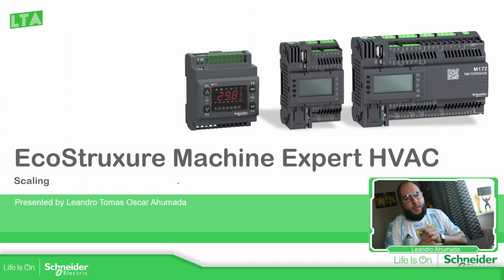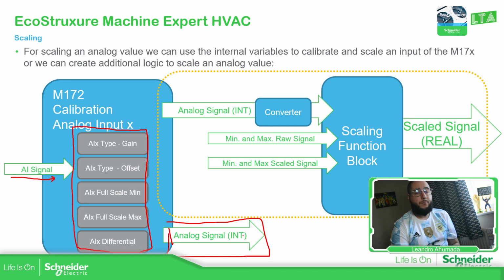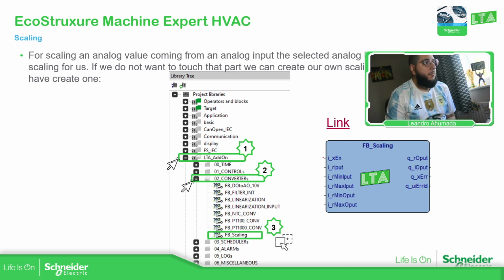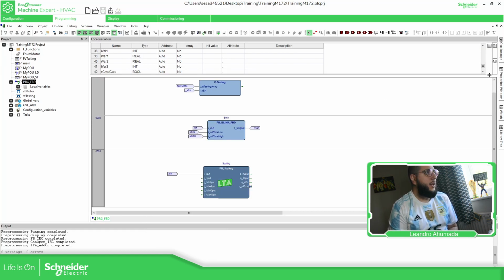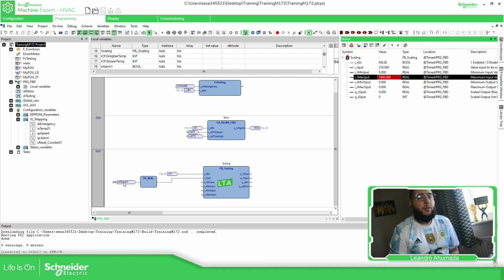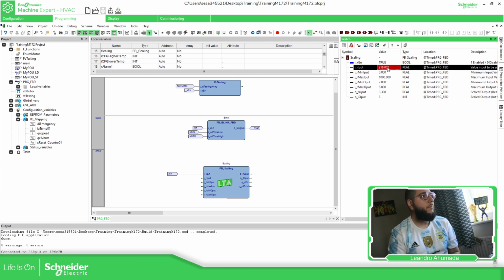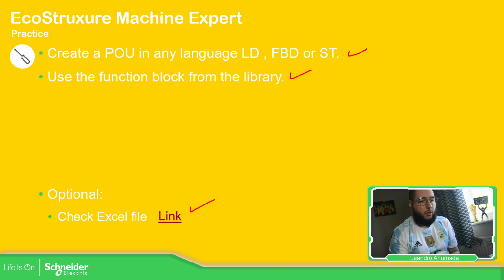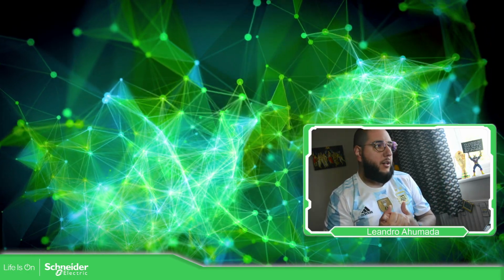EcoStruxure Machine Expert HVAC Training - M5.9 Scaling